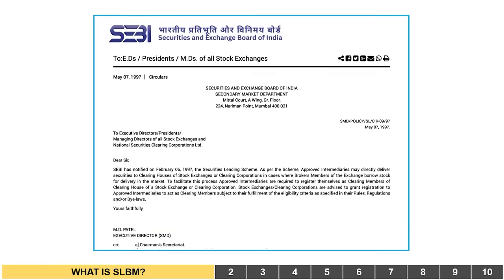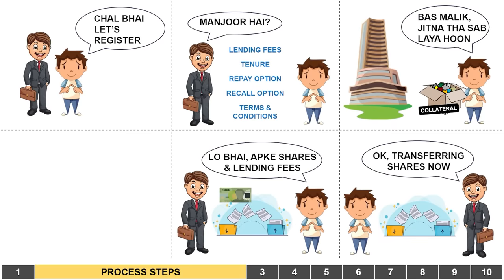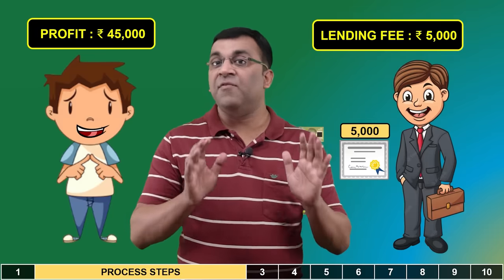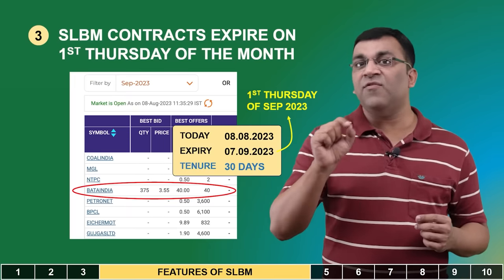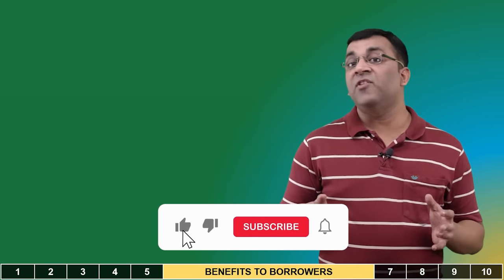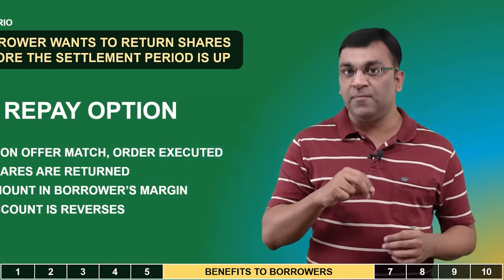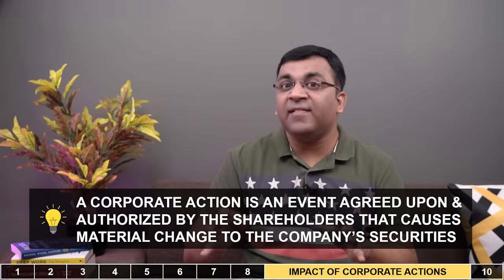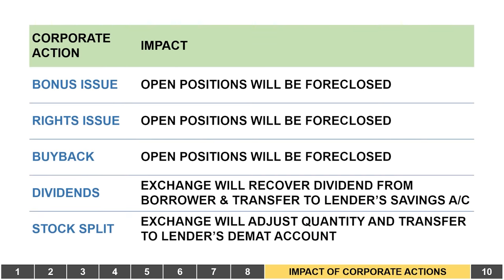Earn Extra 5% by RENTING your Shares | Stock Lending and Borrowing Mechanism | SLBM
In this video, we're diving deep into SLBM, the Stock Lending and Borrowing Mechanism, a lesser-known yet powerful tool that can help you maximize your stock market investments. The concept, although not very popular in India, has been around for over a decade and involves 3 parties - the lender, the borrower and the exchange. As a framework, SLBM benefits everyone involved as it enhances market liquidity, aids in short selling for better price discovery, and helps manage risk through hedging.

The return one can receive from stock lending depends on the current market rates which has been explained in the video using an example. Pleasantly, the lending fee received on an SLBM transaction is in addition to what the shareholder can earn from dividends and capital gains. So, if you're looking to unlock an additional stream of income from your stocks and make your investments work even harder for you, dive into the world of SLBM

👉 Video Chapters:
00:00 Stock Lending and Borrowing Mechanism
00:36 What is SLBM
01:54 SLBM Process
04:34 Benefits of SLBM
05:16 Features of SLBM
07:07 Is SLBM Safe?
08:12 Benefits to Borrowers
10:16 Benefits to Lenders
11:11 SLBM Returns (Stock Lending & Borrowing Rates)
12:57 Impact of Corporate Actions
13:46 SLBM Charges, Brokerage and Taxation